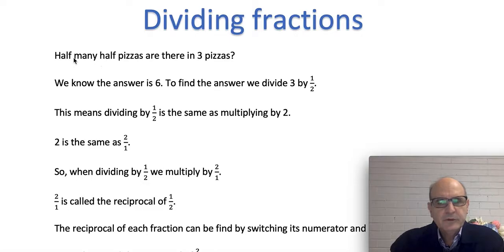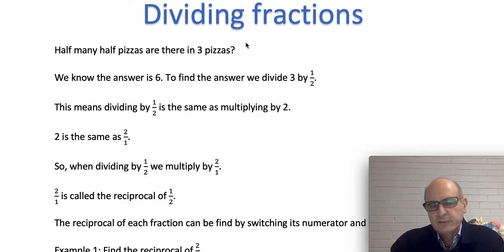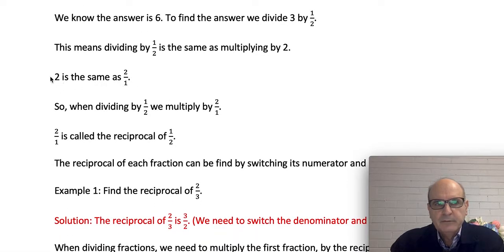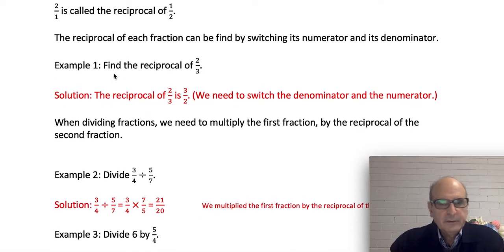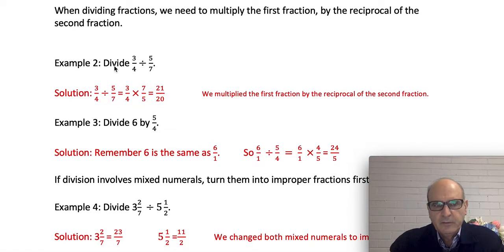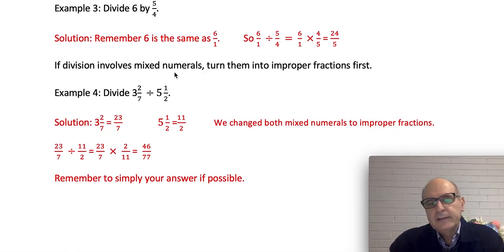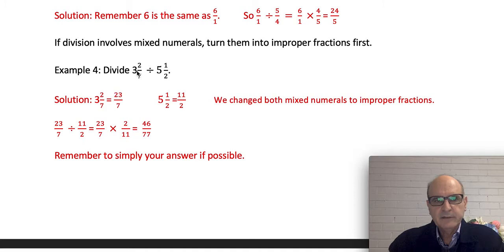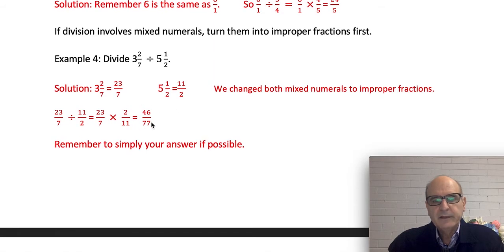Dividing fractions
This video explains how to divide fractions and suits year 7 and 8 of Mathematics